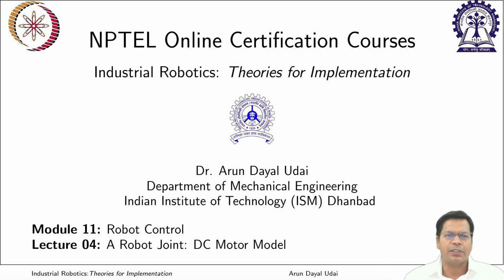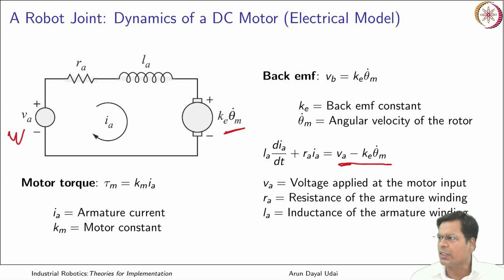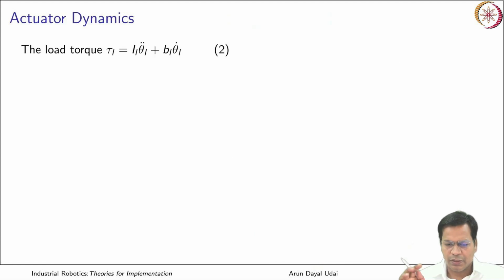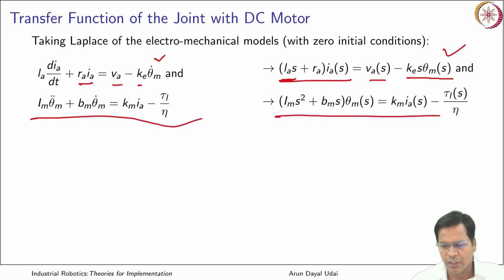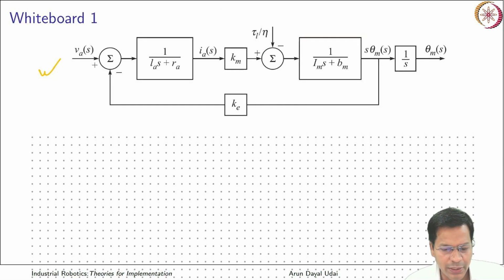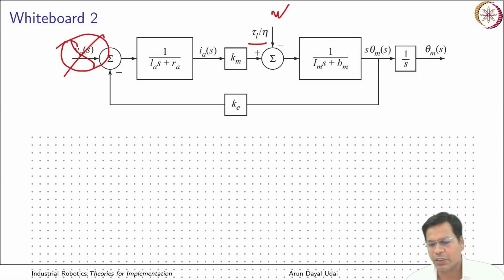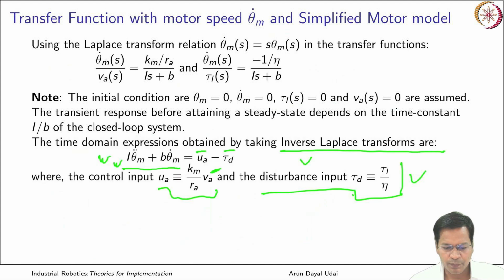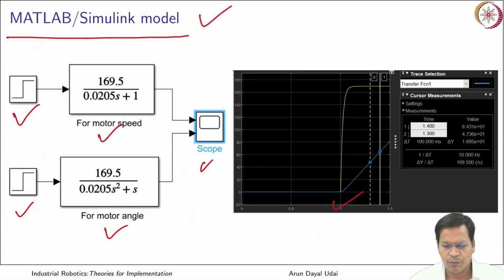Lecture 46 : A Robot Joint : DC Motor Model